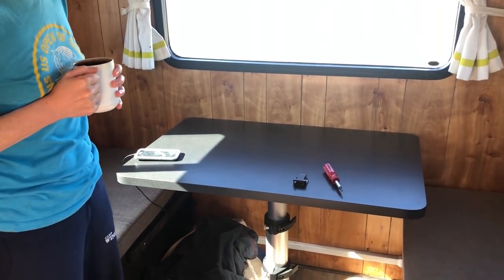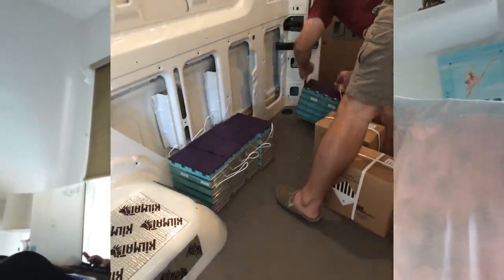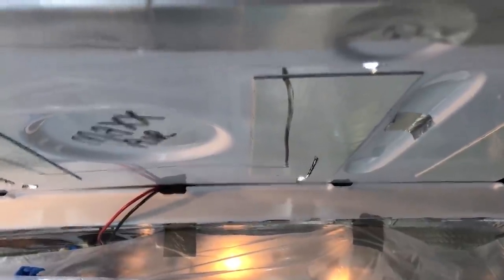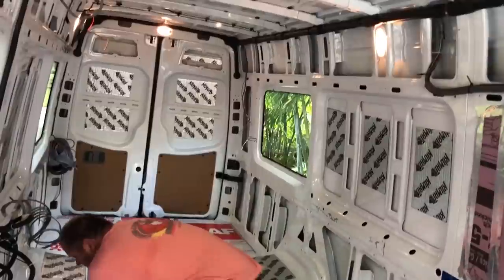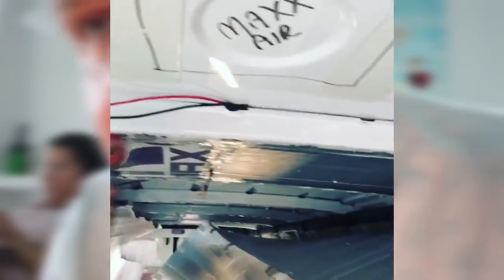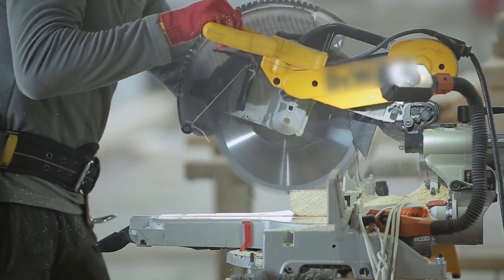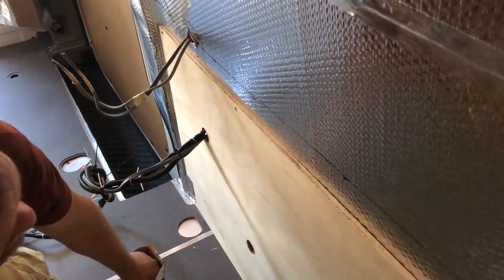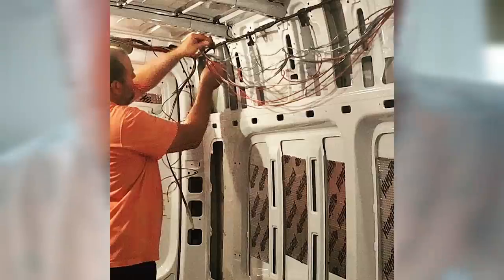Van Build DIY | What does it take to build a tiny home?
Thinking Van Build DIY?  Let's discuss what it takes to build your own DIY van /tiny home?

In this episode, we will show you a unique DIY RV/Van build (so cool, Instagram @Fartherwest_RV) and walk you through our van build and discuss sort what it takes to pull off a successful build.  This episode is full of van build pics from back in the day when I was putting everything together.  A bit of a sentimental journey, if you will.

If I can do it you can do it. WHAT?

Do you have what it takes to build your own tiny home, campervan, RV, or van paradise?

Lets Discuss.  You Decide.

Cheers

To see behind the scenes action and help keep the wheels turning, head over to our YouTube Membership Page, and JOIN.

GET OUR VAN PLANS
Build your own dream van!

We also use MusicBox for music.